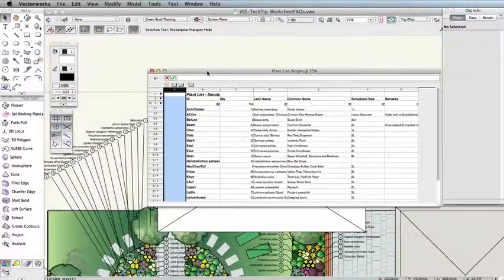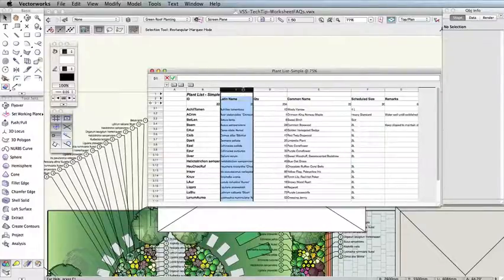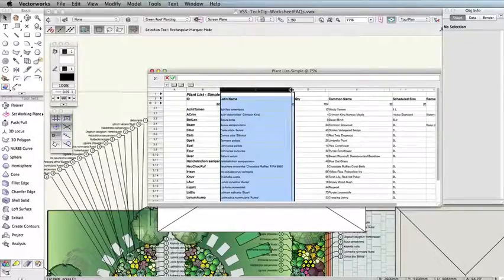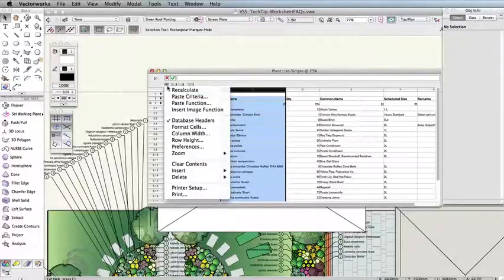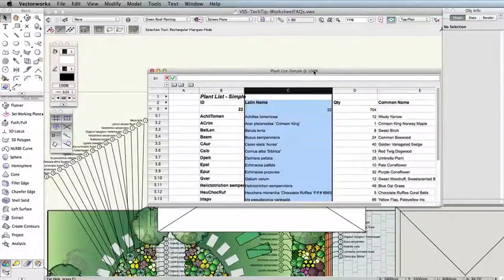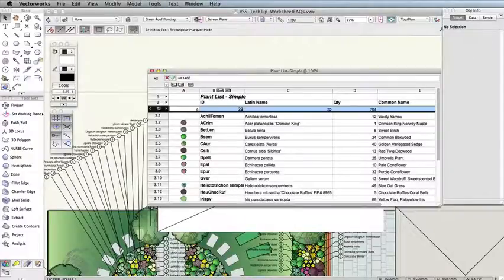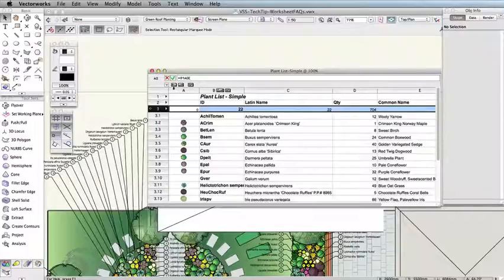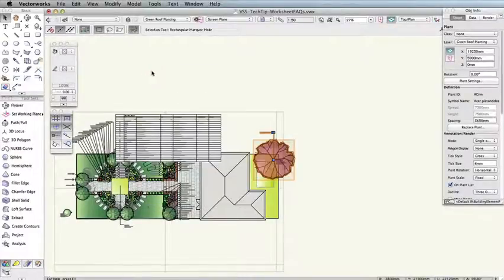Worksheet FAQs in Vectorworks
In this video tech tip, we discuss some of the more frequently asked questions regarding worksheets.